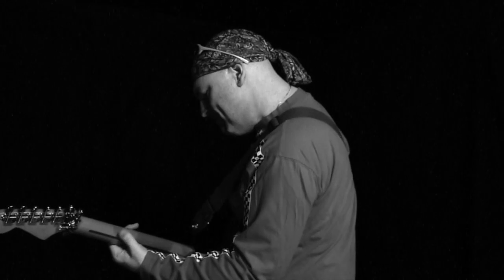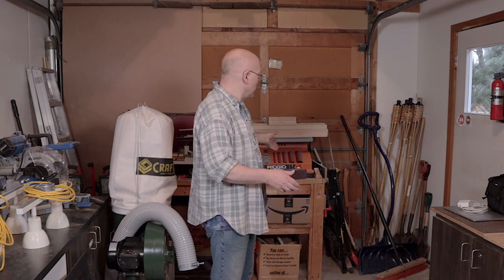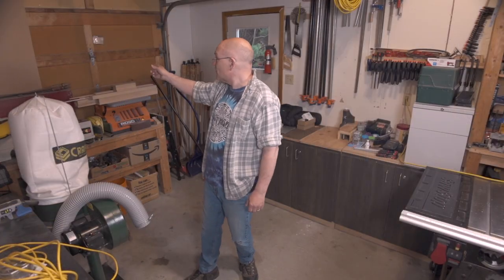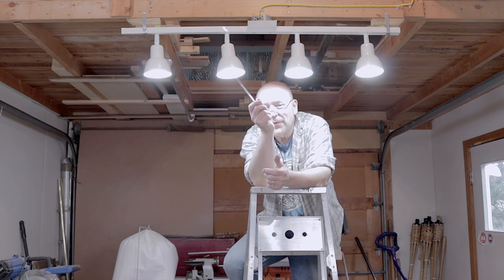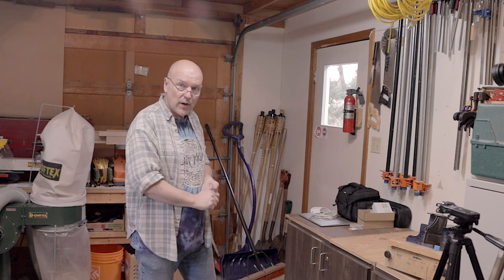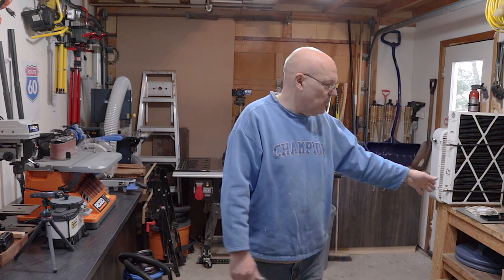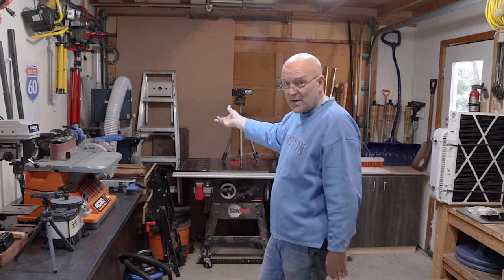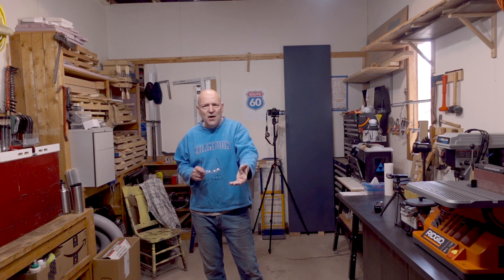What Is TAPP?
I finally had enough of the clutter in my shop, so I took the time to deal with it.

There's such a fine line between productivity and procrastination!

If you're interested in tube amplifier or guitar building, check out the other videos on my channel. Currently I have two series underway, my entry into The Great Guitar Build Off 2022 and the Two Plus One Amp Build!